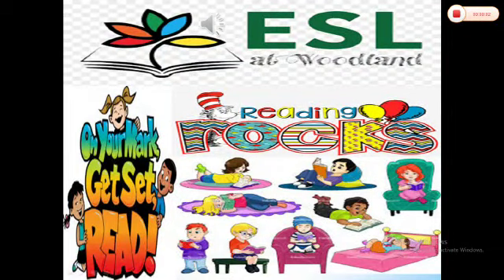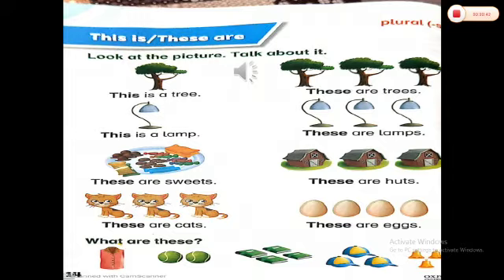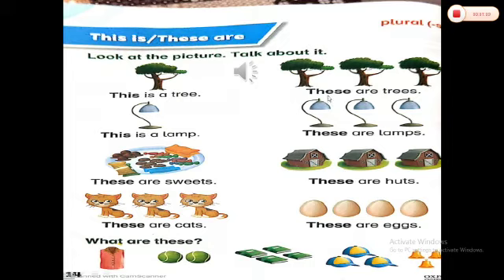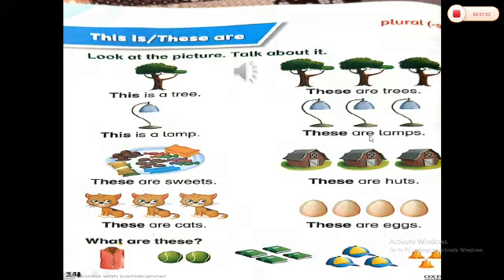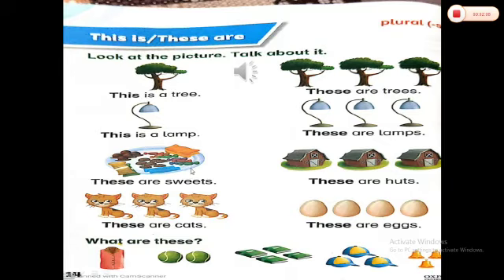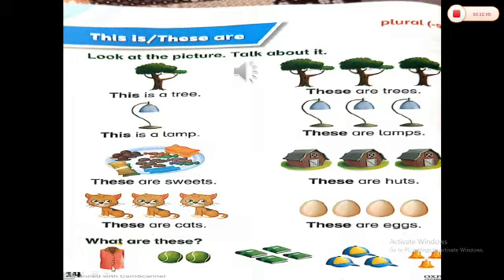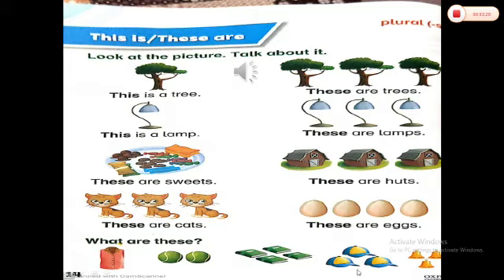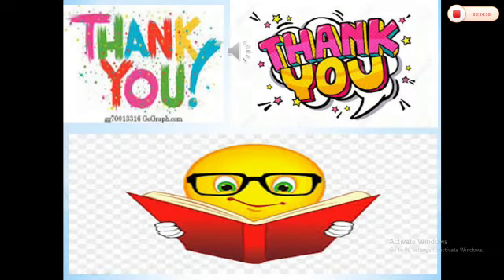ESL K.G II Reading Book Page 14